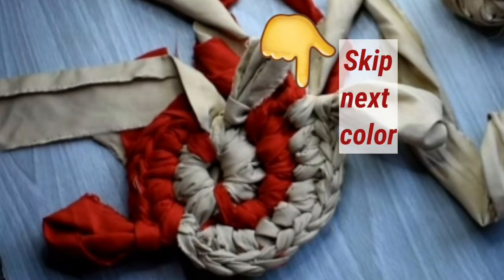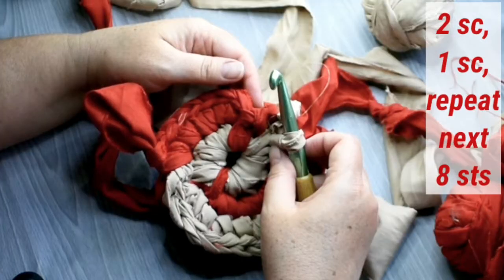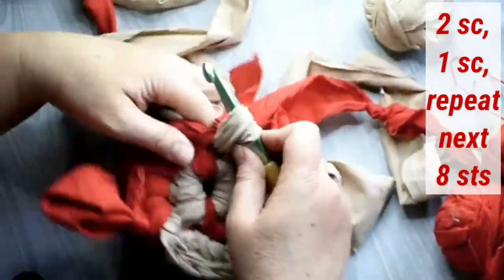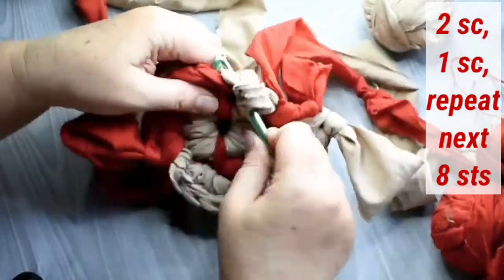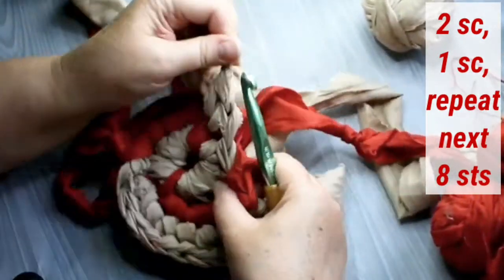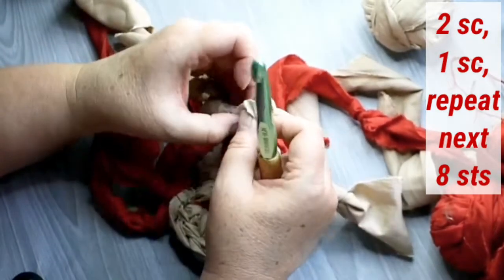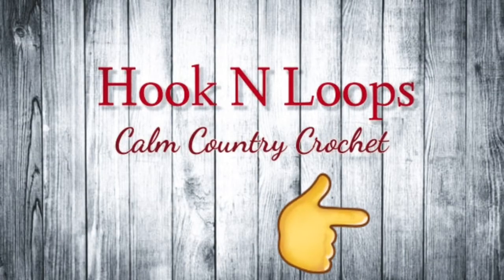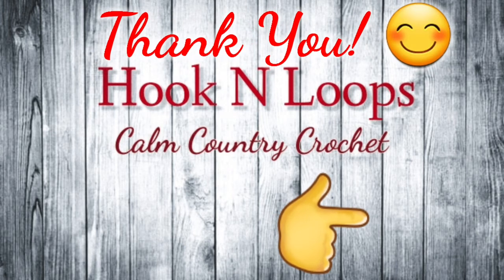Crochet Swirled Rag Rug Part 2 of 4, Adding Another Row of Red. Crochet Spiral Rug.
Crochet Round Swirled Rag Rug, For beginners. DIY rag rug, crochet rug, Crochet Spiral rag rug

I got the microfiber sheets they are easier to work with and makes a softer rug. The down side is they may not always tear in a straight line so it's best to cut them. If you do use microfiber cut the strips a little wider if they are thin.

🤔How I keep the rugs from slipping:
I buy the rubber shelf liners at the Dollar Tree. I wash them out in the sink every month and let air dry. They work really well for me. I just cut them down to size so it fits under the rug. I lay it down on the floor and place the rug on top. The floor needs to be dust free when you first put it down so it can grip onto the floor. Then once a month I clean the rugs and floors.😊

🤳🤳Rag Rugs N More App📱📱 written pattern and video tutorial in one place👇🏼👇🏼👇🏼👇🏼👇🏼

🦋 Health benefits of crocheting according to the American Counseling Association:

✔ Relieves stress and depression.

✔ Reduces anxiety and builds self esteem.

✔ May reduce or postpone dementia.

✔ Helps Insomnia

 ✔ Helps irritability and restlessness